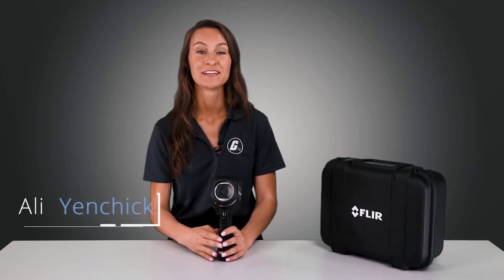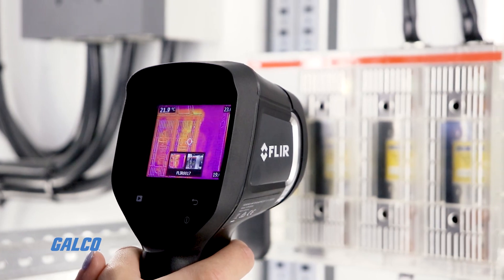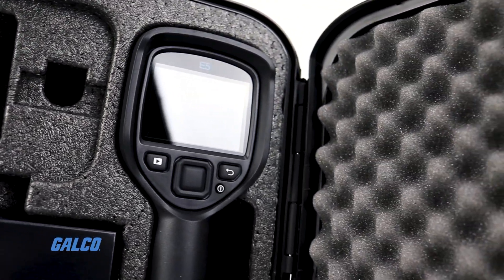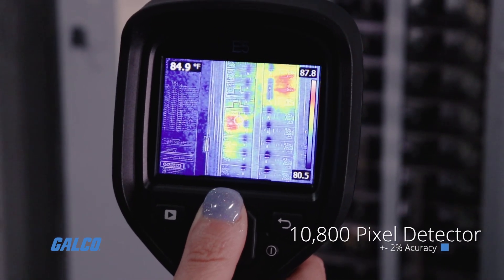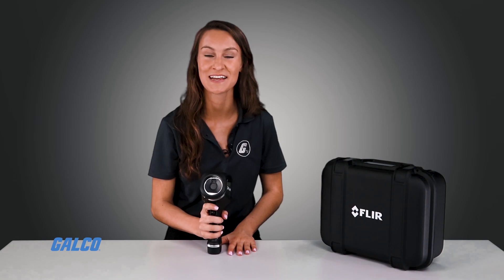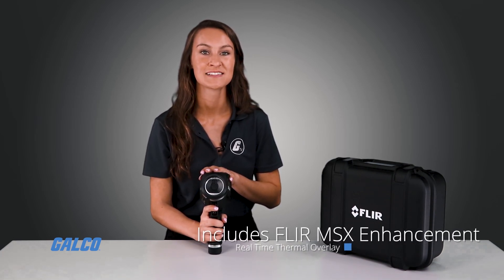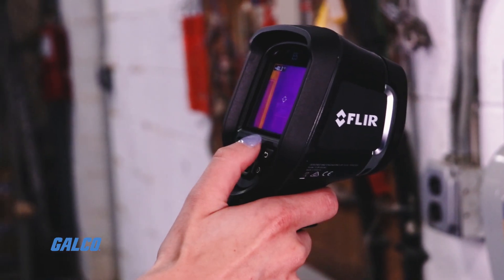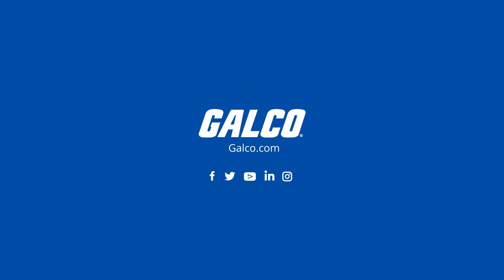FLIR E5 Handheld Thermal Imager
The FLIR E5 is a powerful thermal imaging tool for troubleshooting electrical, mechanical, and building problems. It will help you find hidden issues quickly, easily, and safely–without the need for direct contact with equipment with this focus-free camera.